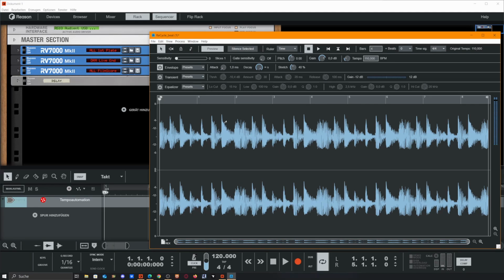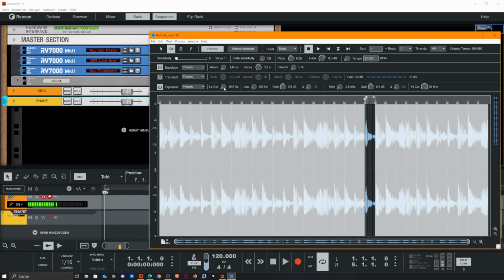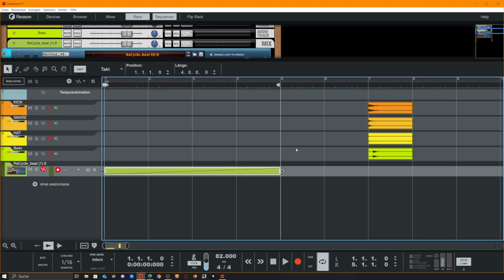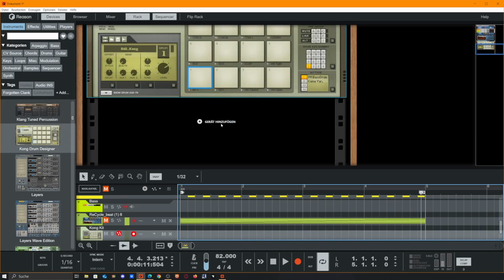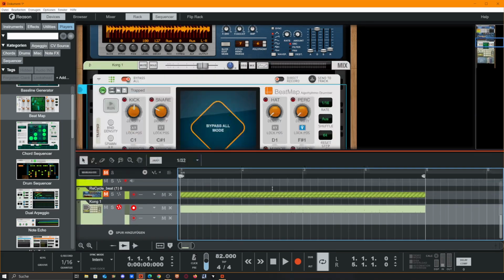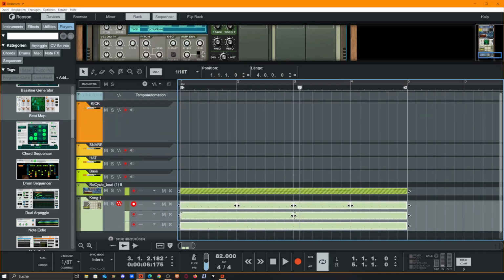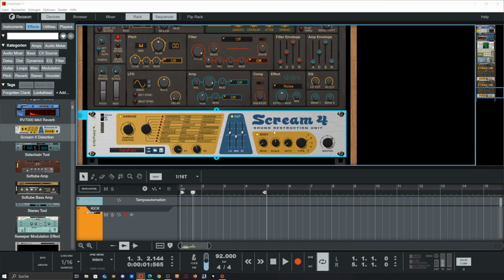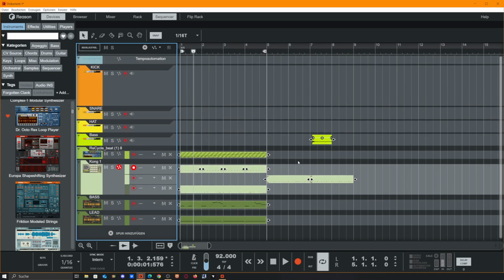How i use Recycle (first real try)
ok this is me, 50 minutes of just playing around and try to integrate recycle into my normal workflow,
this is very basic stuff so dont be so hard to me this time,

this is just an Example for Beginners,

talking while freestyling in programm is very exausting